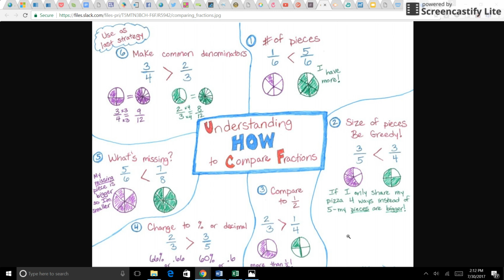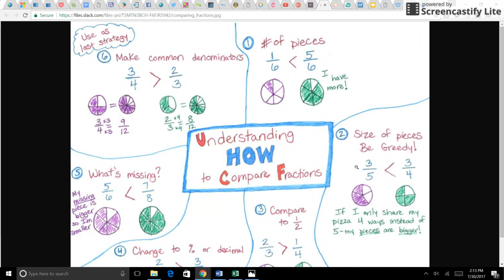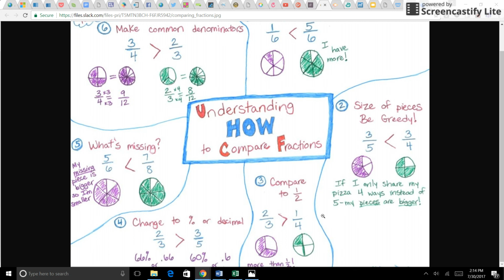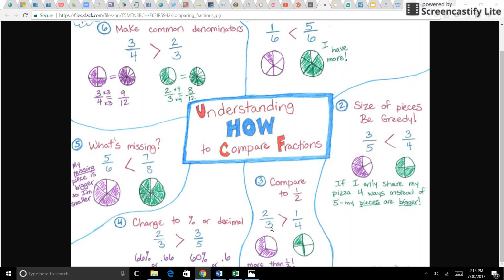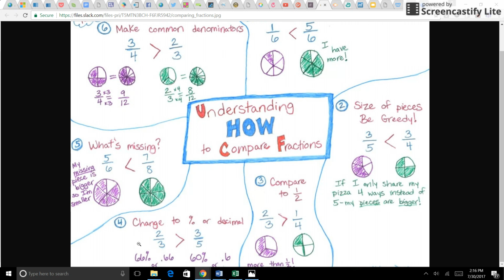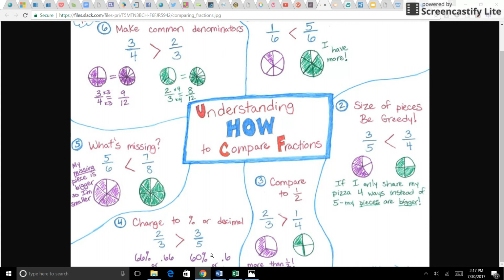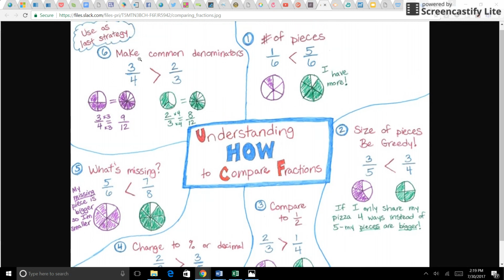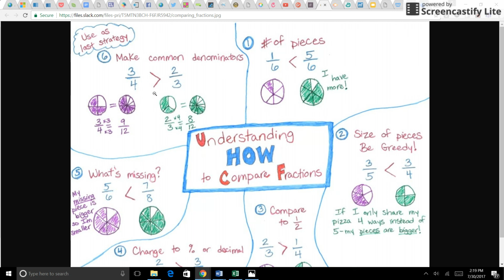Jul 30, 2017 2 20 PM